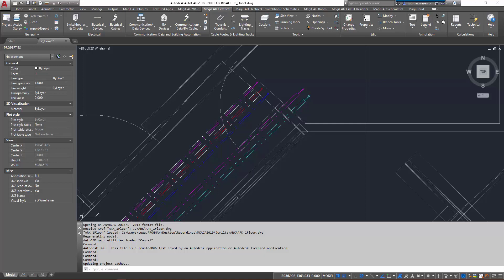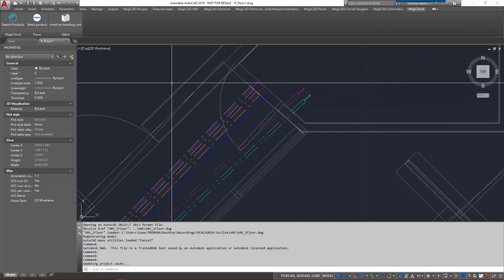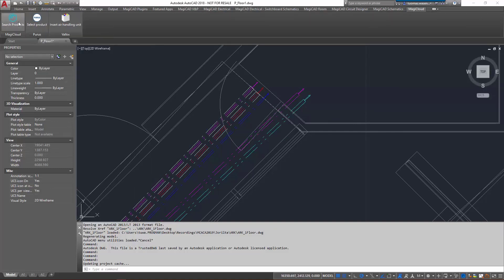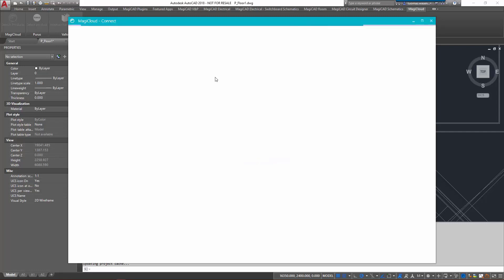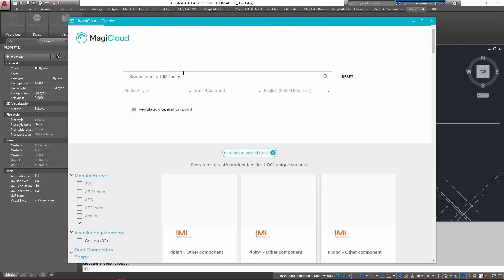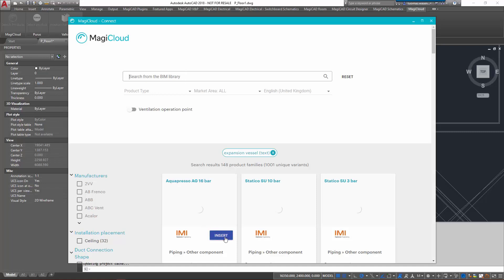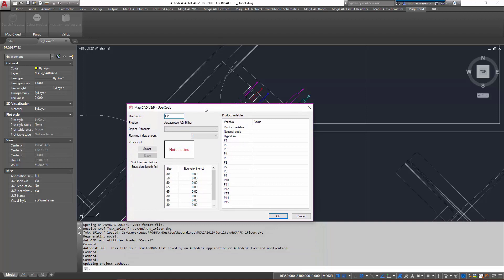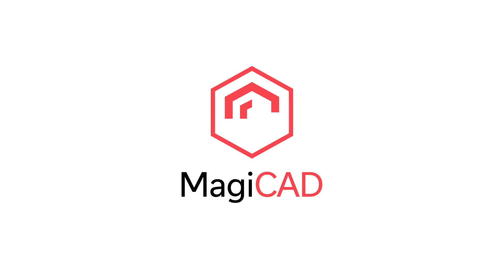MagiCAD 2018 UR-1 for AutoCAD / Search products from MagiCloud without specifying product category